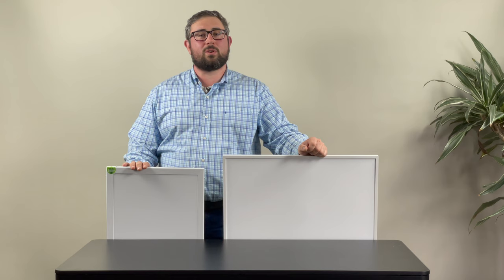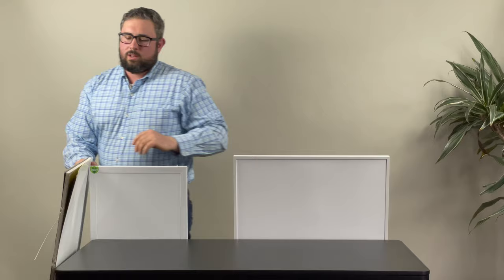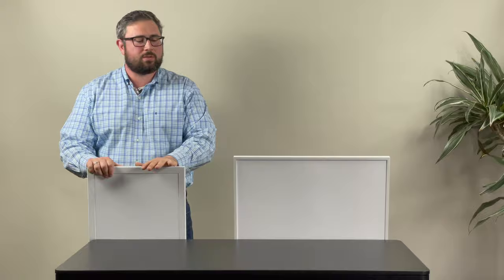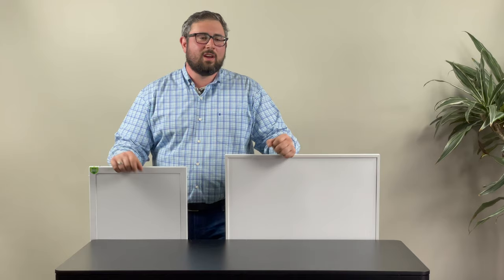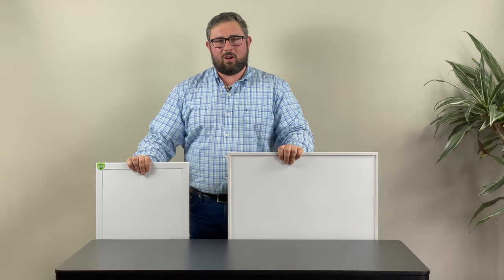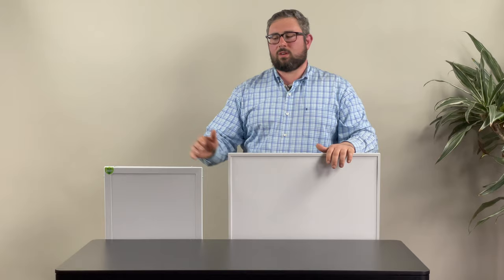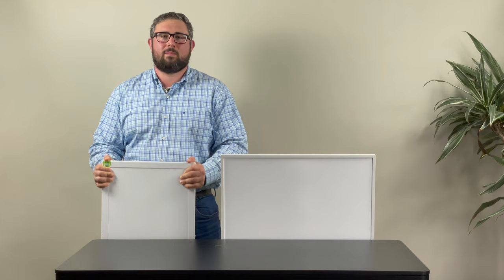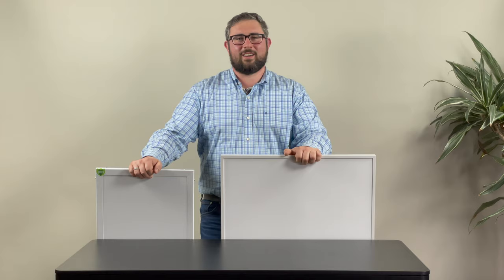7 Differences Between Heating Green Infrared Panels and Carbon Fiber Panels.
In this video, our VP of sales Jeff Abel goes over 7 key differences between Heating Green's infrared hot yoga panels and carbon fiber panels available on the market.
Timestamps:
Intro: 00:04
Panel Specifications: 00:42
Heater Warranty: 02:36
Panel Runtime: 03:40
Panel Intensity: 05:03
Thermostat Controls: 07:14
Installation Process: 09:02
Panel Voltage: 10:30
Outro: 12:44